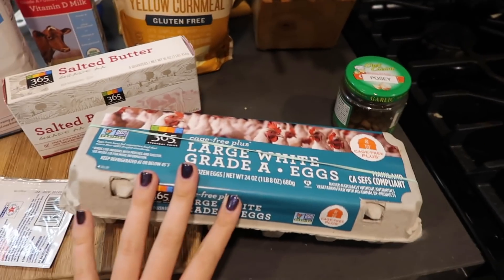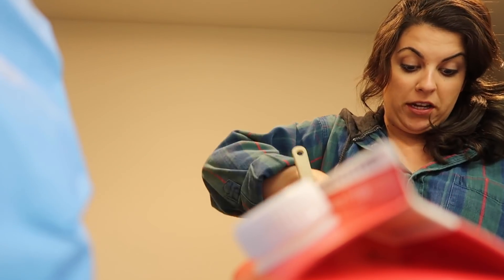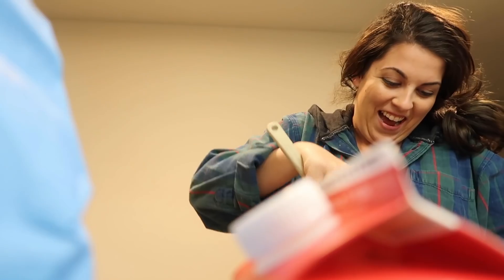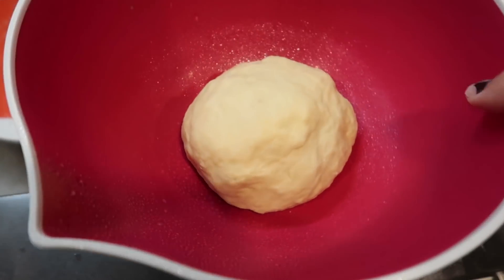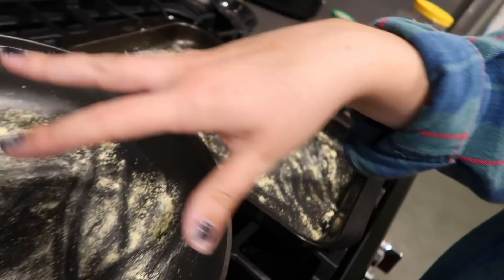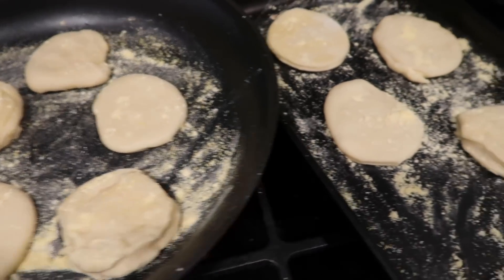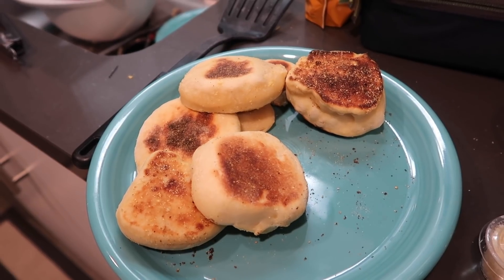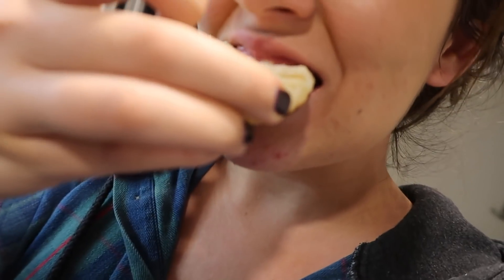I Attempted A Great British Bake Off Technical Challenge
I, an amateur baker, attempted to recreate one of Paul Hollywood's infamous technical challenge bread recipes from the Great British Bake Off. Hopefully I made Mary Berry proud...MERCH OMG

Hey guys! Here’s where you’ll find all of my lessons on how to adult, like how to handle your money, hair and beauty tutorials, healthy living and workout tips; because let’s face it, adulting is hard!